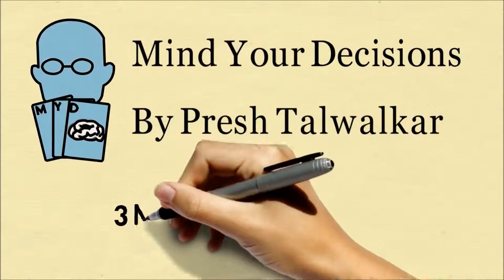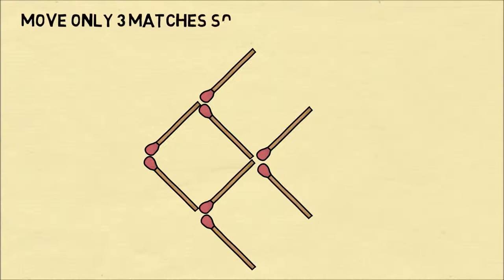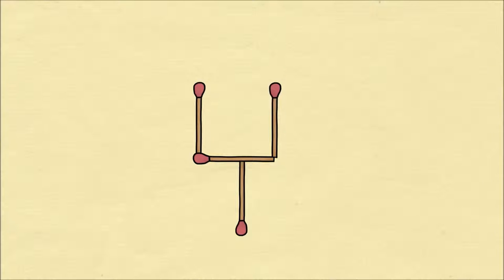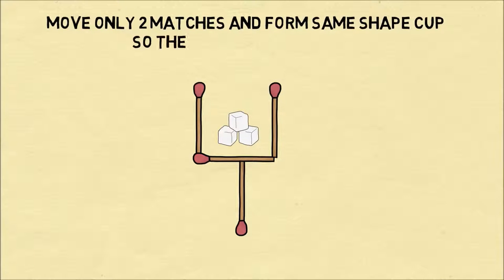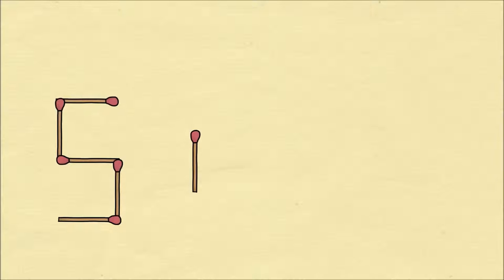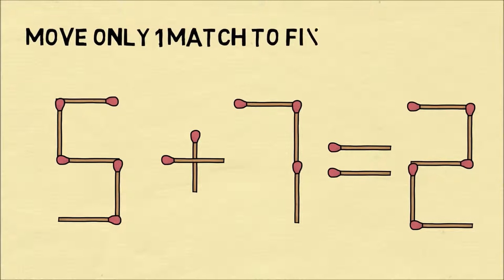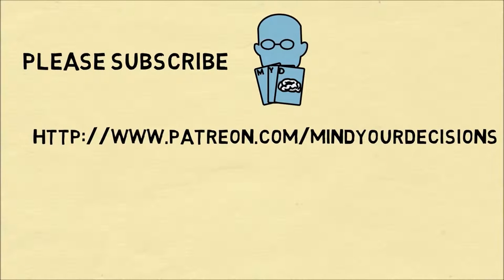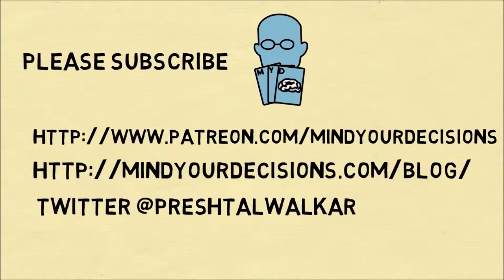Matchstick Math game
Move the matchstick to make the math equation correct. There are 20 questions each level: easy, medium and hard.